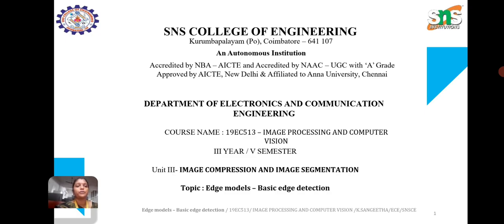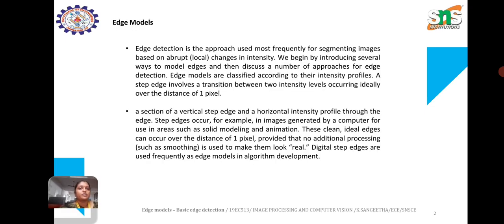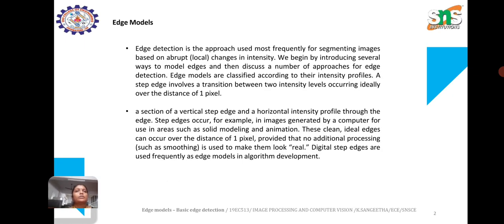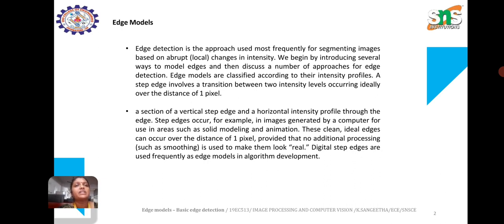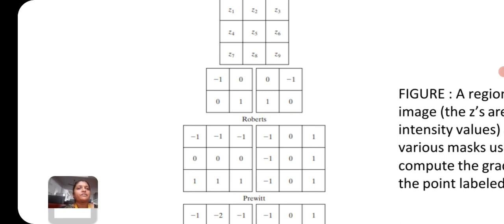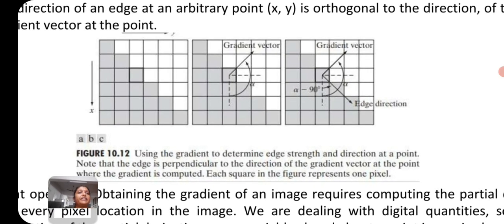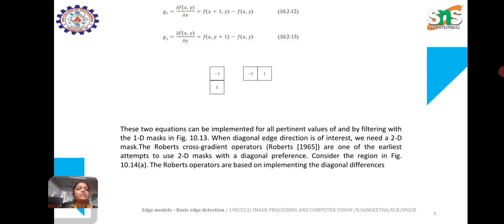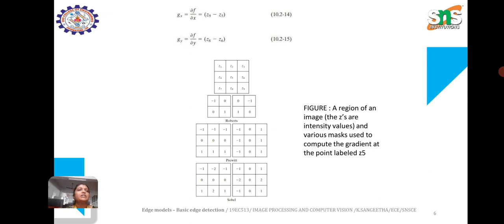Detection of Isolated points | K.Sangeetha | SNS Institutions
The discontinuity-based segmentation can be classified into three approaches: (1) Point detection, (2) Line detection, and (3) Edge detection. A point is the most basic type of discontinuity in a digital image. The most common approach to finding discontinuities is to run an (n n) mask over each point in the image.